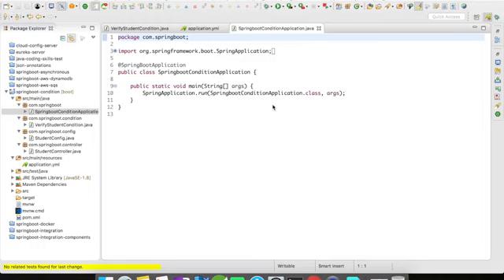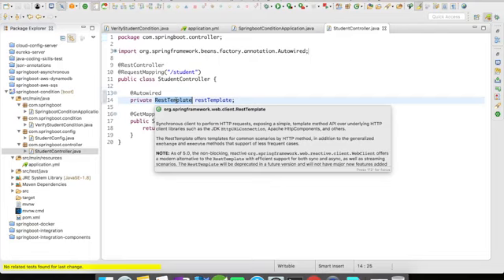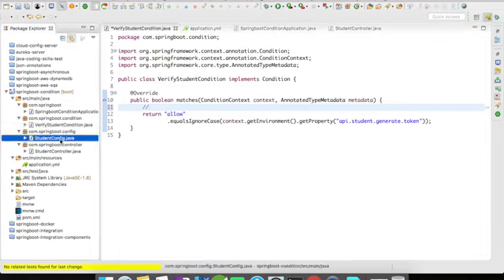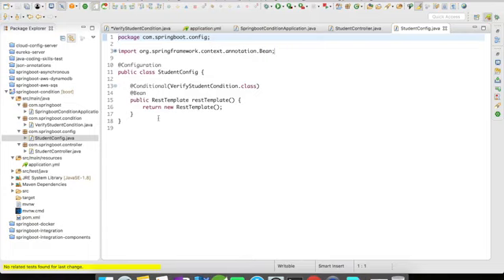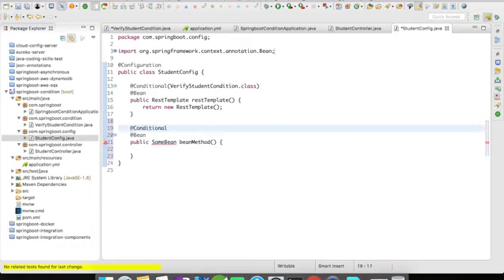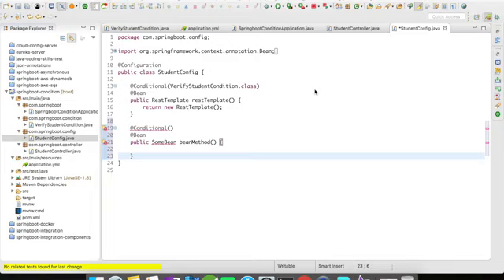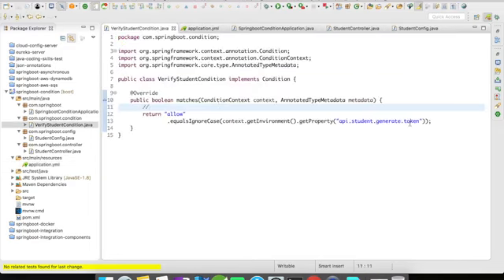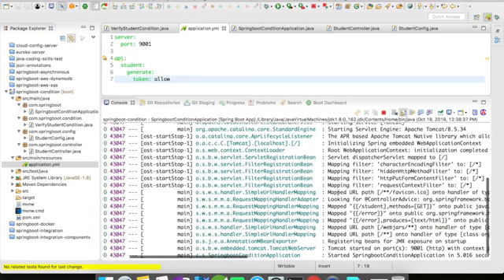Spring Boot - @Conditional & Condition Interface